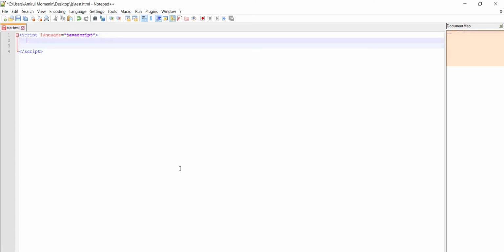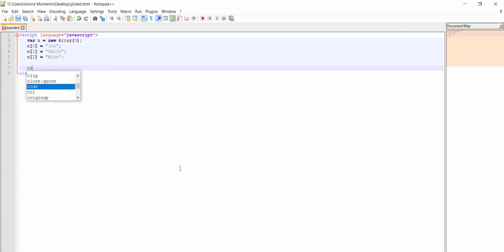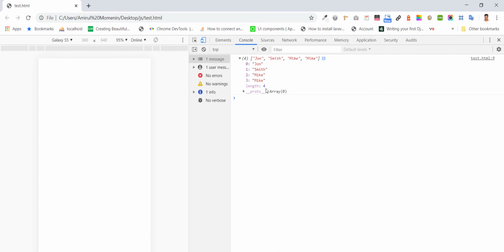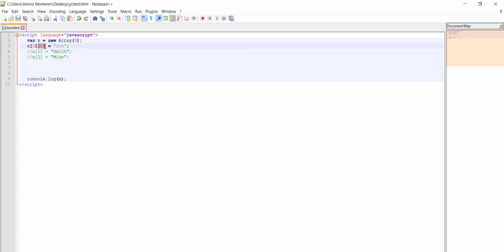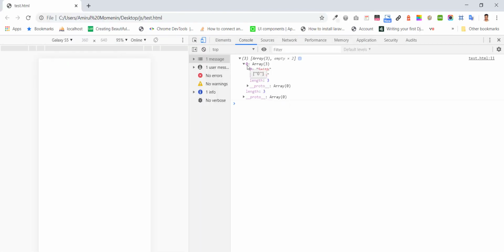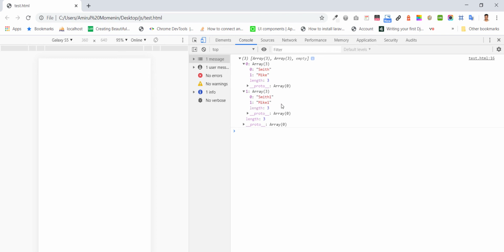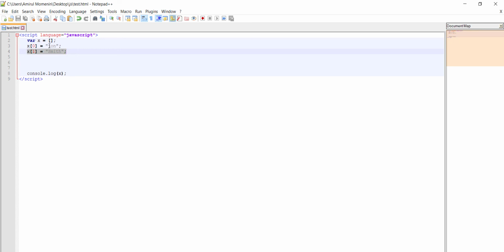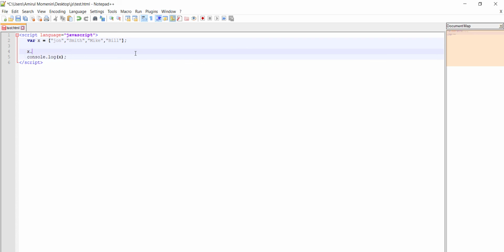Array,Multidimensional Array,Array Iteration in JavaScript | JavaScript Tutorial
The JavaScript Array class is a global object that is used in the construction of arrays; which are high-level, list-like objects.

Arrays are list-like objects whose prototype has methods to perform traversal and mutation operations. Neither the length of a JavaScript array nor the types of its elements are fixed. Since an array's length can change at any time, and data can be stored at non-contiguous locations in the array, JavaScript arrays are not guaranteed to be dense; this depends on how the programmer chooses to use them. In general, these are convenient characteristics; but if these features are not desirable for your particular use, you might consider using typed arrays.

Arrays cannot use strings as element indexes (as in an associative array) but must use integers. Setting or accessing via non-integers using bracket notation (or dot notation) will not set or retrieve an element from the array list itself, but will set or access a variable associated with that array's object property collection. The array's object properties and list of array elements are separate, and the array's traversal and mutation operations cannot be applied to these named properties.